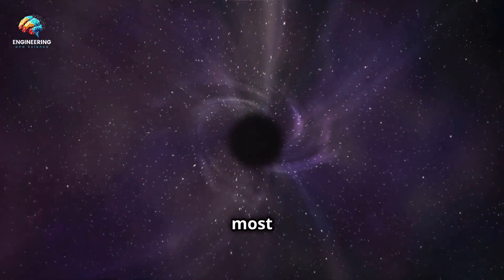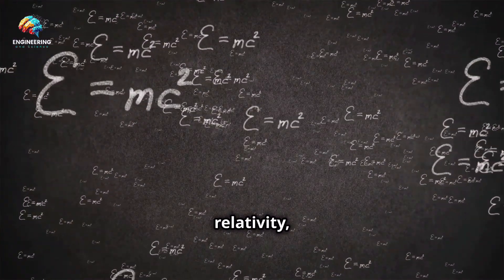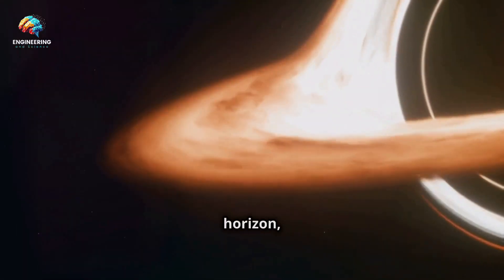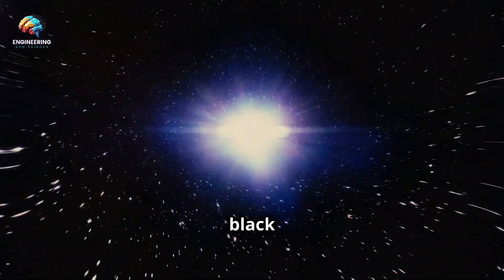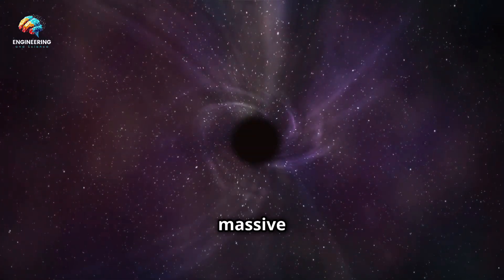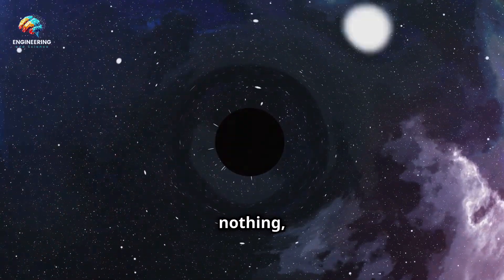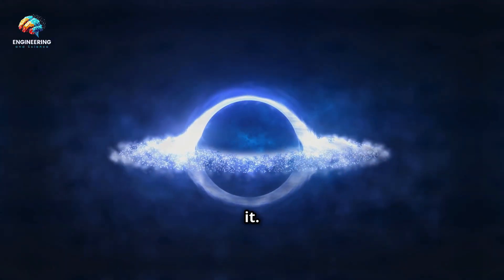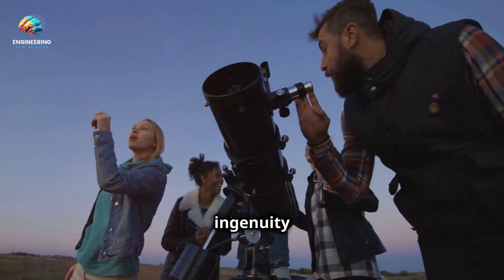Can We Live in Black Holes? Exploring the Possibilities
Welcome to “Engineering and Science”! In this video, we dive into one of the most intriguing questions in astrophysics: Can humans actually live inside black holes? We explore the fascinating theories about black holes, their structure, and what would happen if we attempted to enter one. Could there be any hidden possibilities for life? Or is this purely science fiction?

Join us as we explore the mysteries of the universe and the incredible potential of black holes.